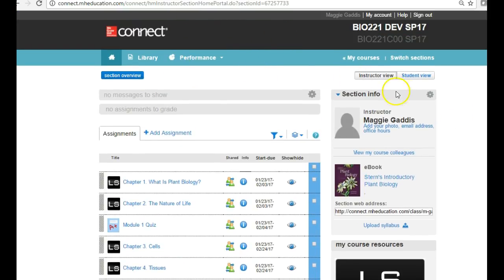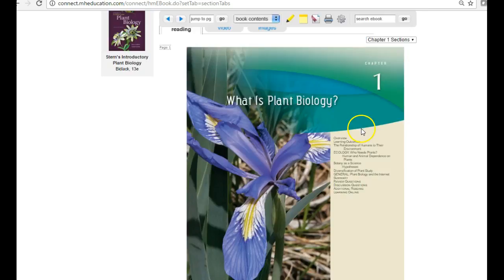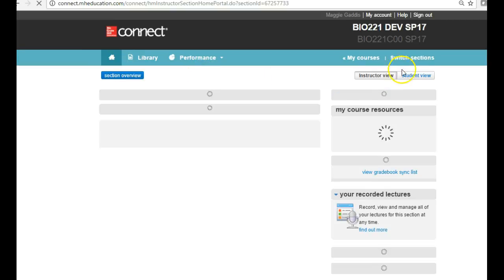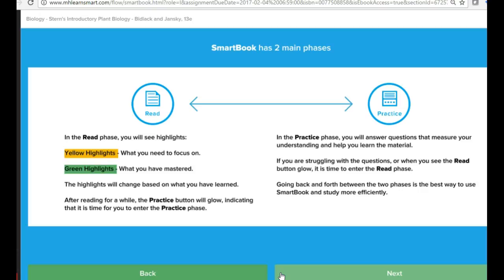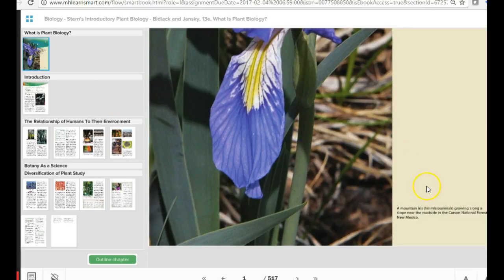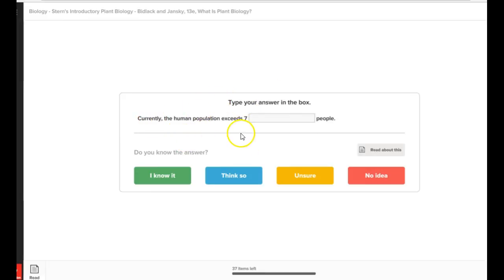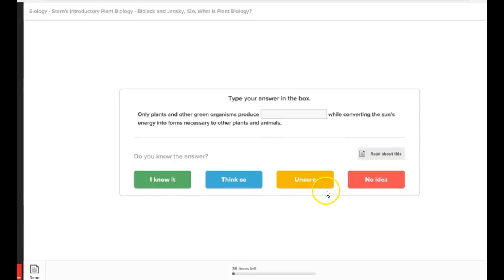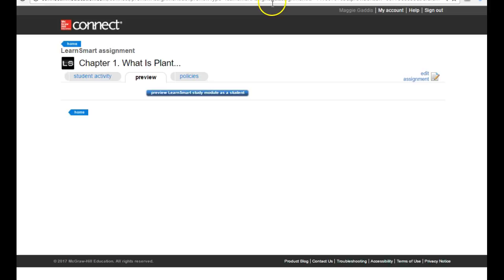BIO221- Exploring the textbook